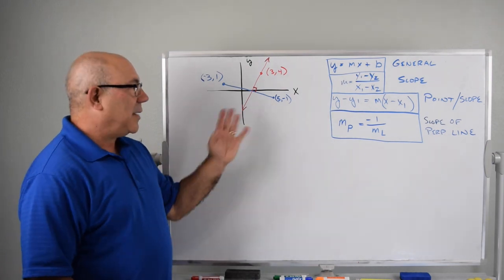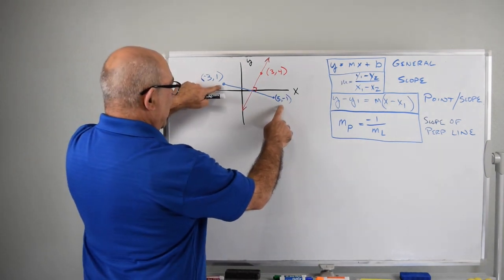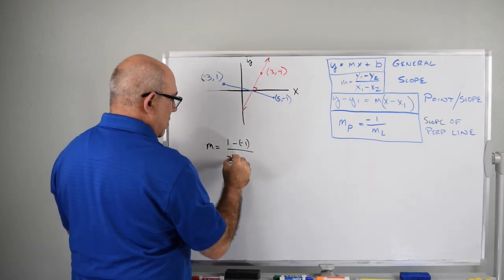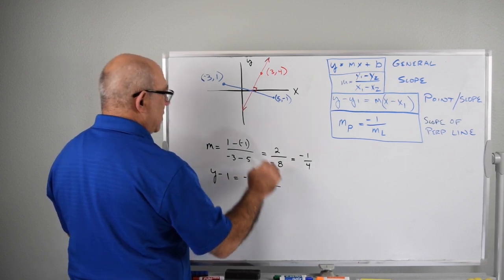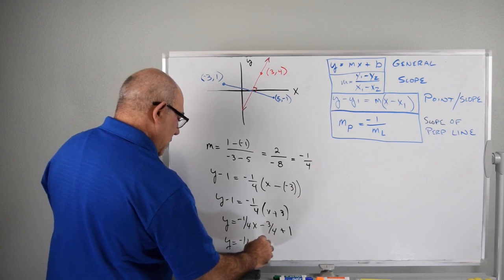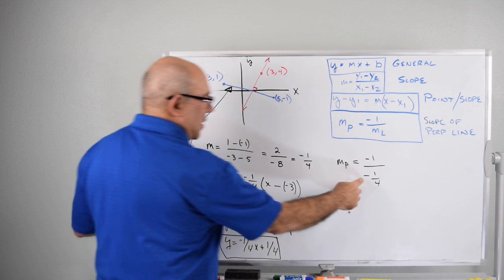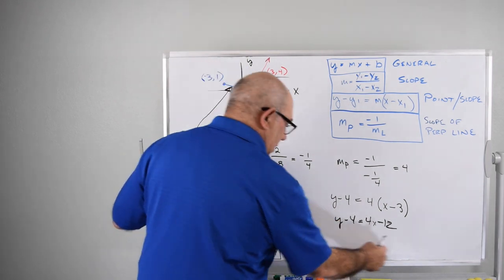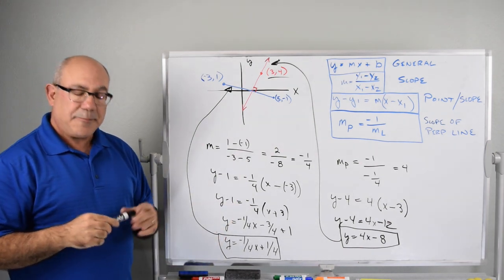Algebra: Find the equation of a line perpendicular to a line through a point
General equation of a line, point-slope form with identified slope and y-intercept.  Then us a formula to find the equation of a point perpendicular to that line through a given point.  Complete problem worked out with explanation and step by step instruction.